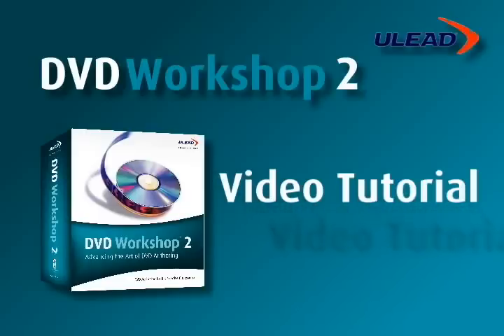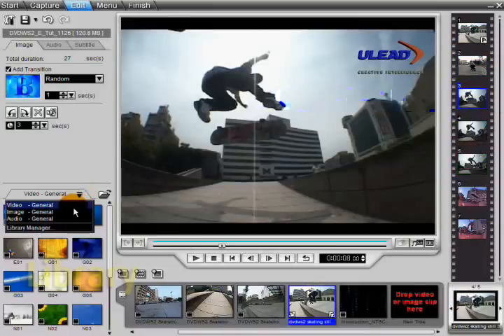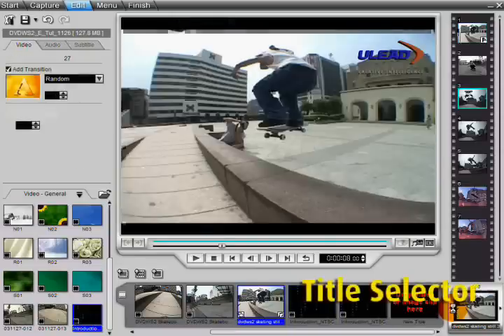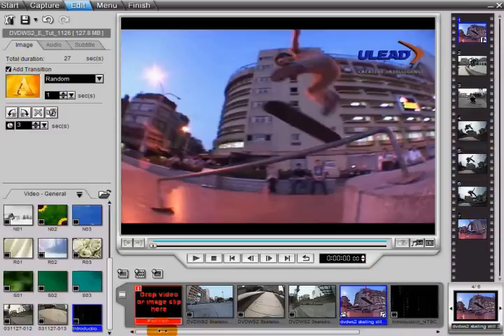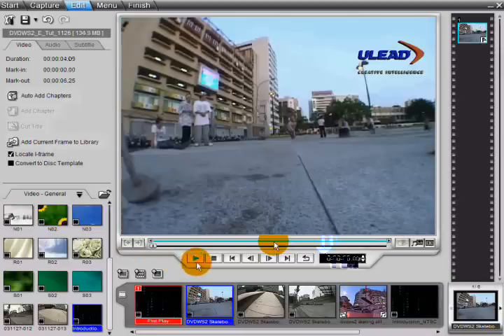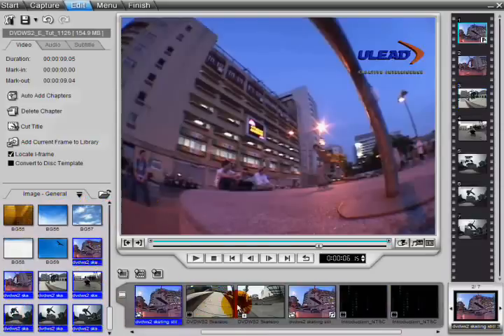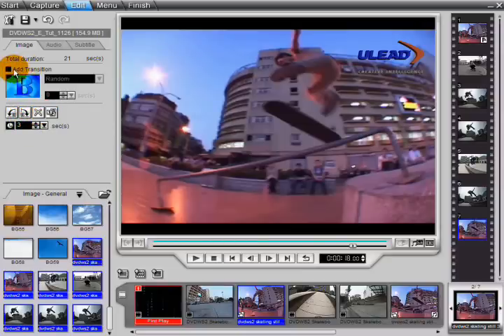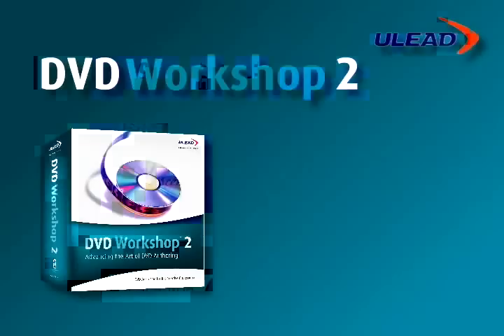Ulead DVD Workshop 2 Video Tutorial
Video & Slideshows